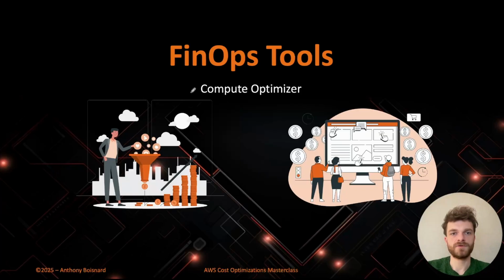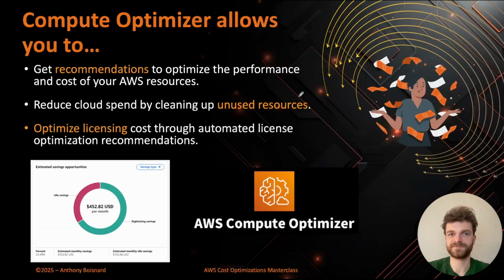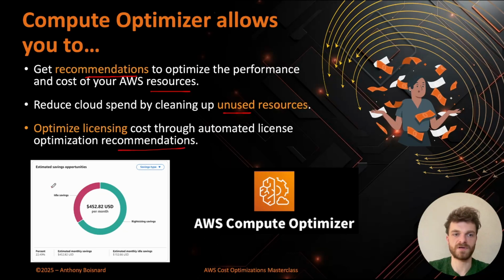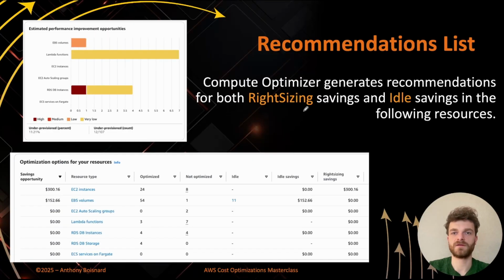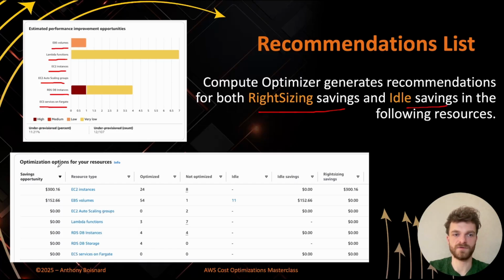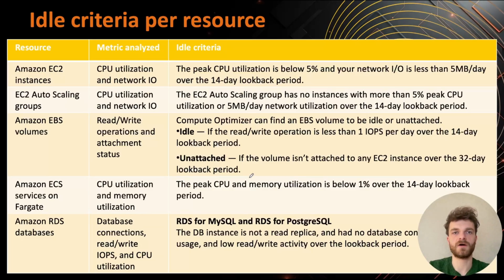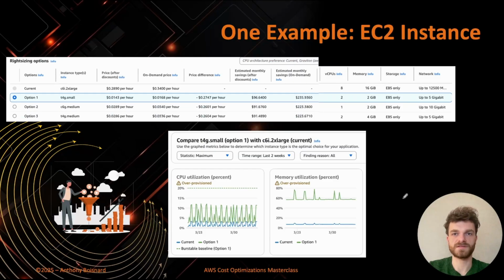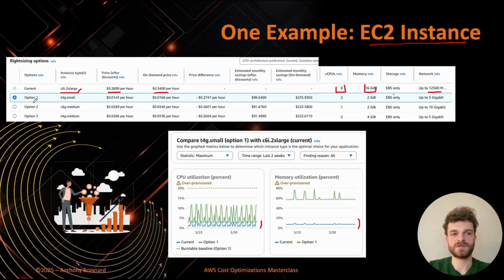Compute Optimizer - Overview